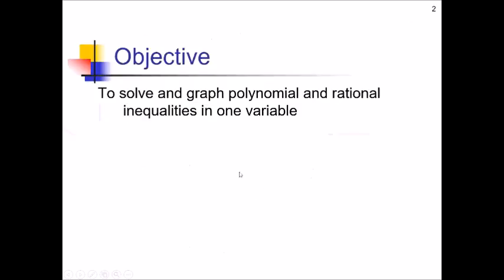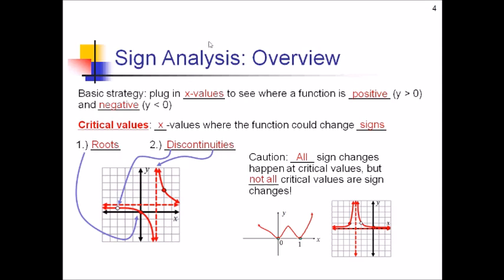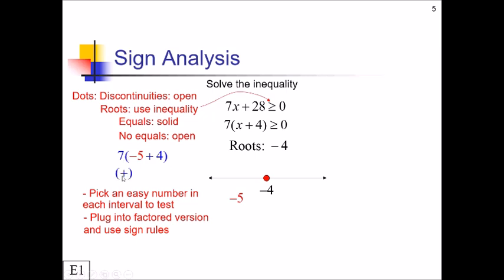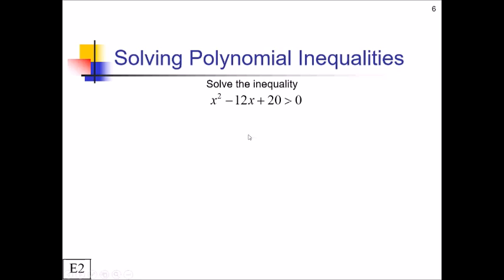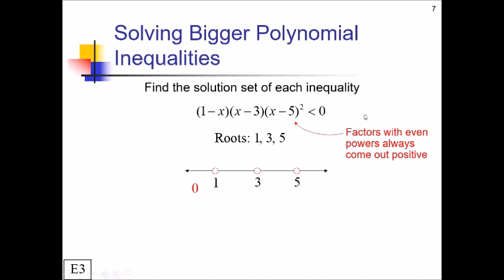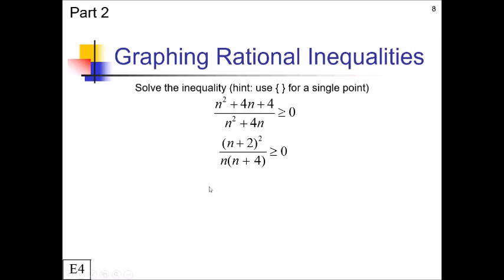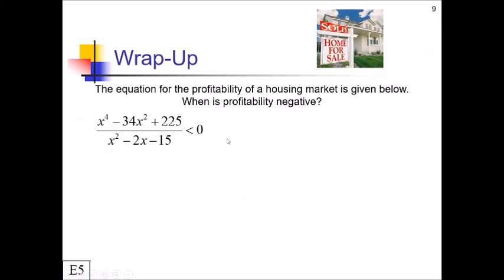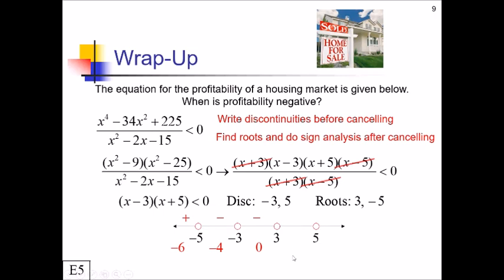Polynomial and Rational Inequalities: Lesson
Lesson showing how to solve and graph polynomial and rational inequalities in one variable.

Go here for a PDF and handout to go along with this video